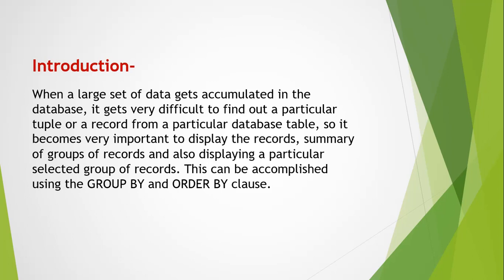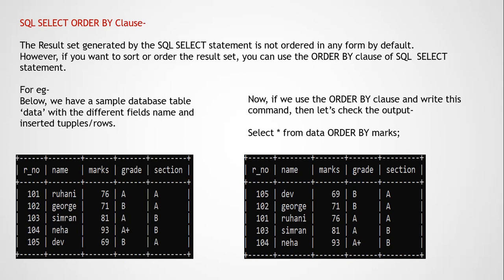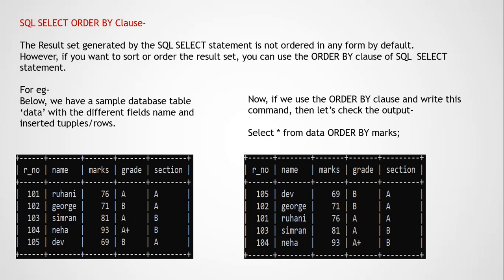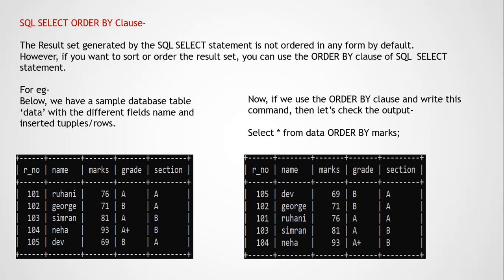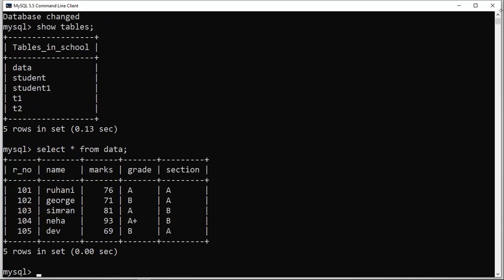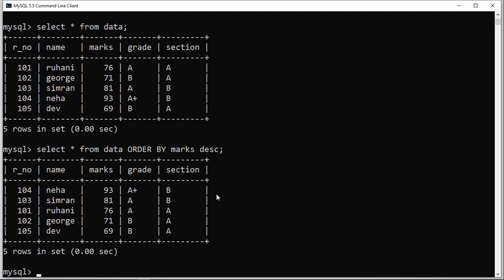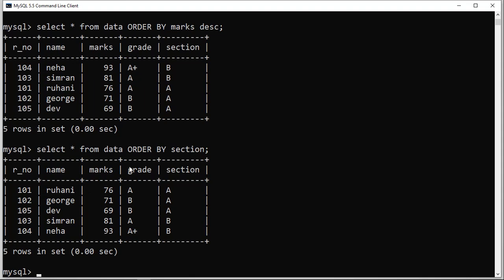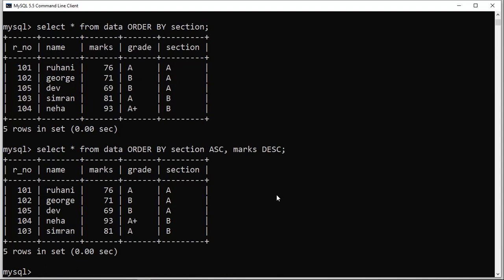Class 12 Informatics Practices, ch-6 (More on SQL) part-1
My SQL for Class 12 (IP)